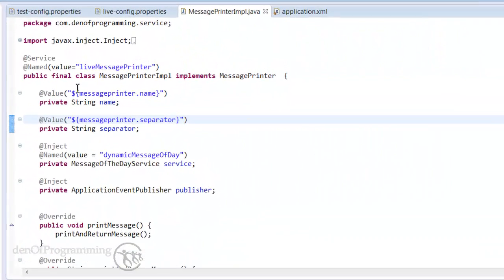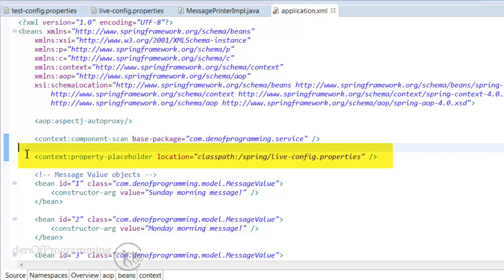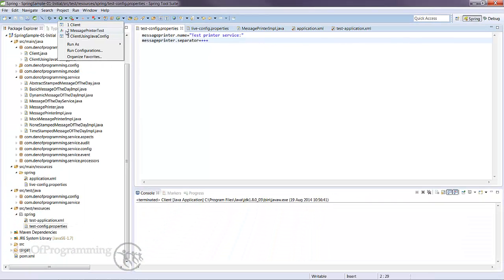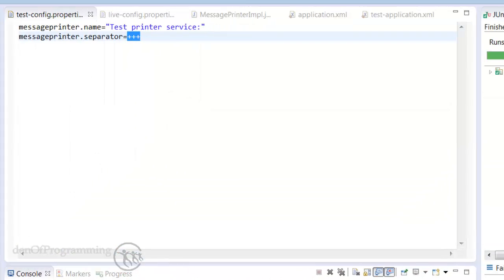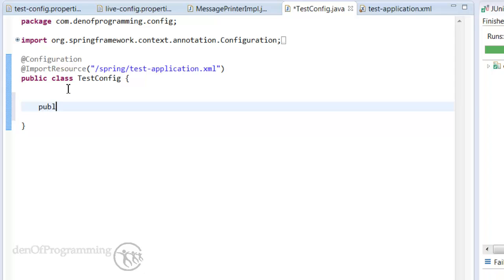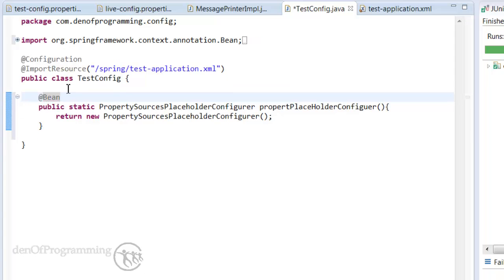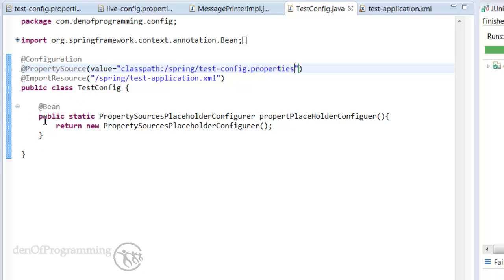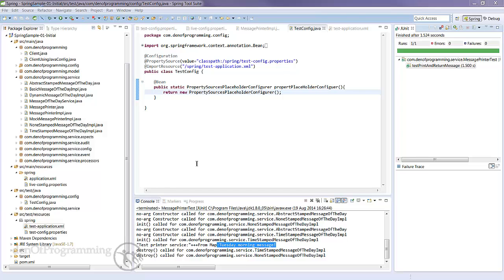How to Externalize Bean Configuration in Spring (Part:2)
Discover How to Externalize Bean Configuration in Spring Framework, using XML and Java Config for Configuration.
For more check out Part: 2 of the Spring 101 course @